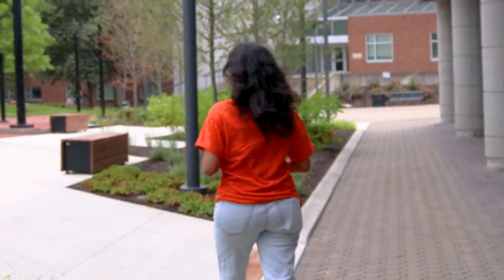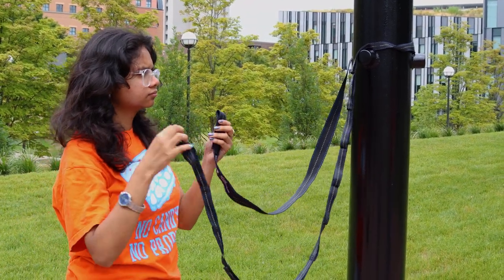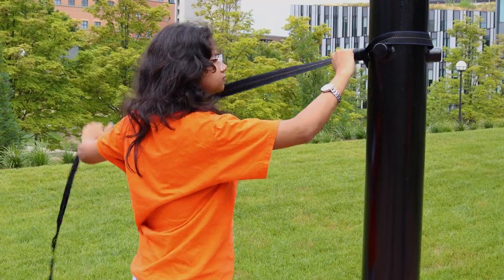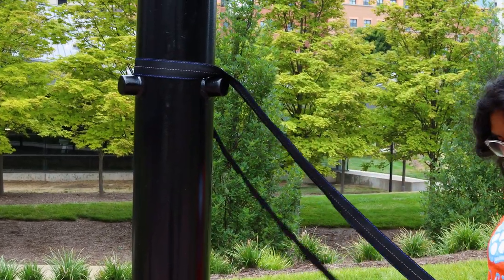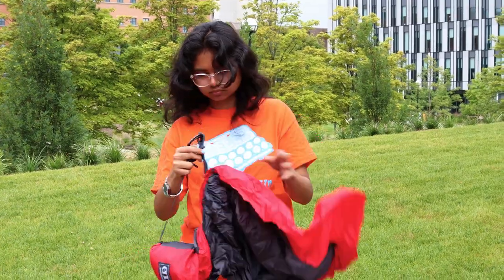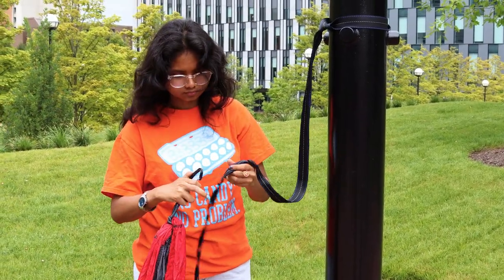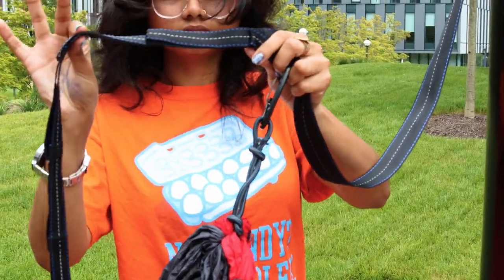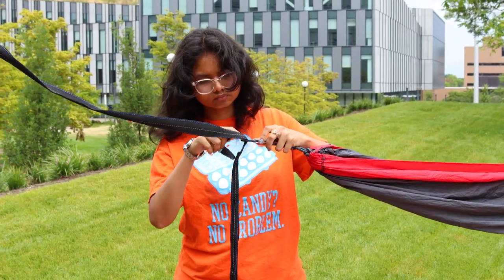How To Hang Your Hammock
This video will show you how to hang your hammock and take it down.